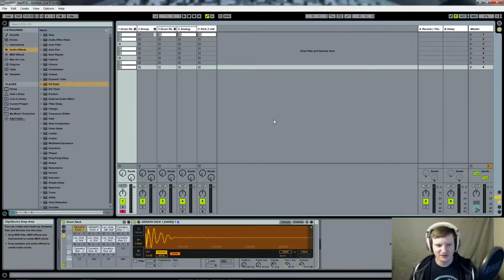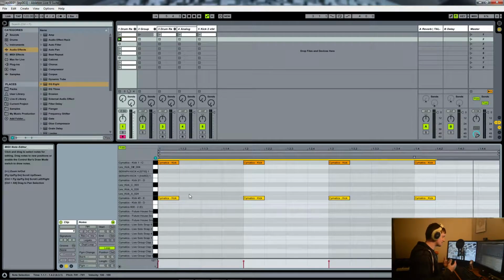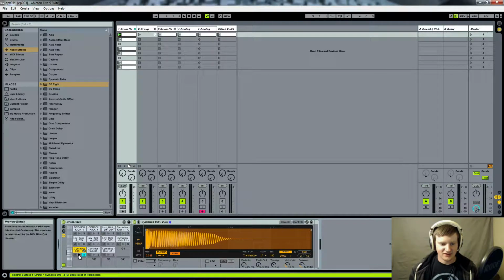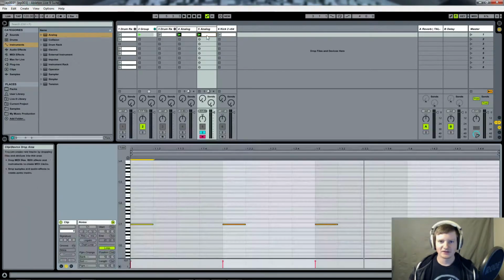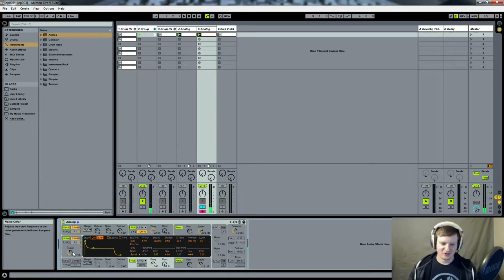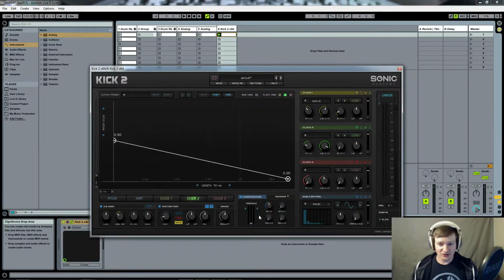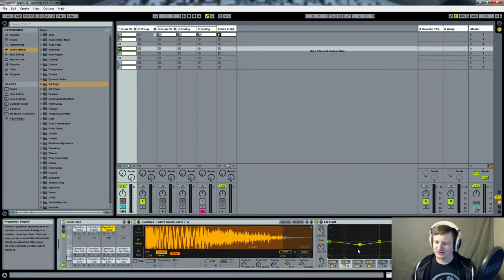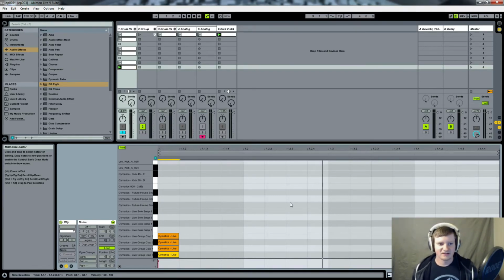Ep.003 Layering Part Two - Drums!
Layering drums can really help you get the perfect sound, or help one drum sound stand out in the mix, or even just fit in perfectly. Here's a few ways you can layer drums sounds without making everything sound messy.